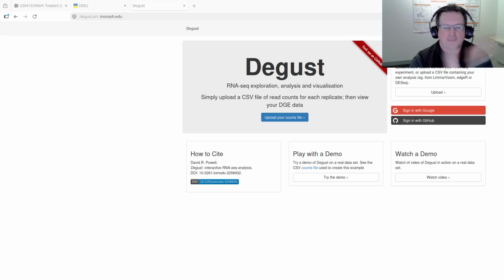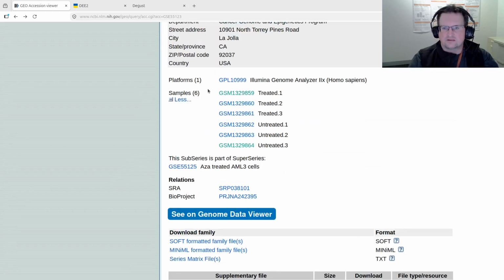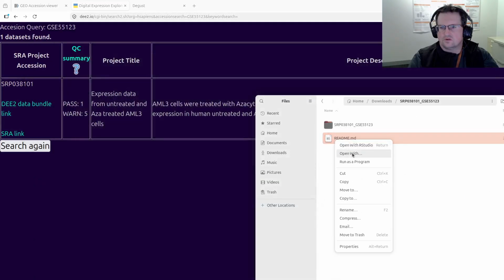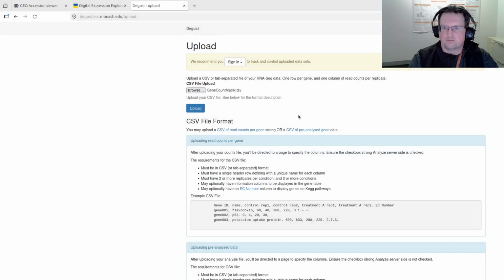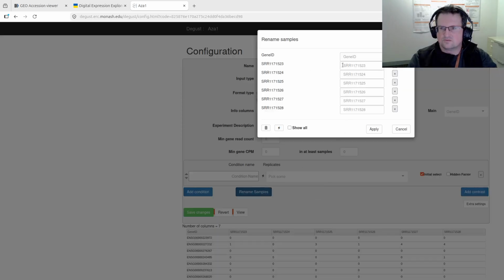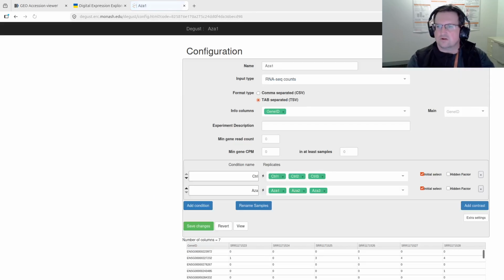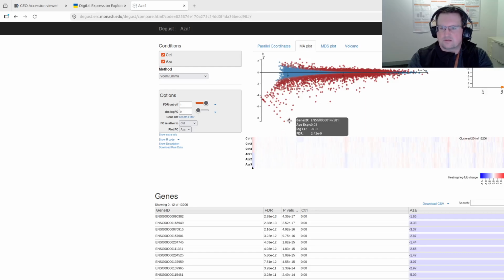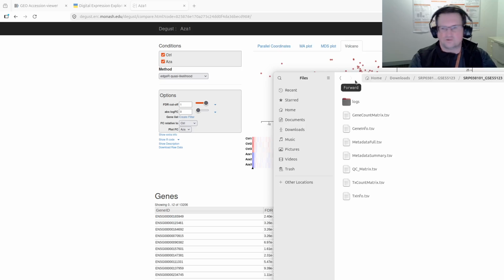Analysing DEE2 Data with Degust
You don't need coding experience to analyse RNA-seq data. Here's how you can use the data resources at DEE2 with the online tool Degust, which can be used for differential analysis.